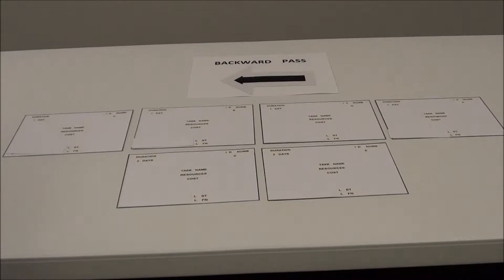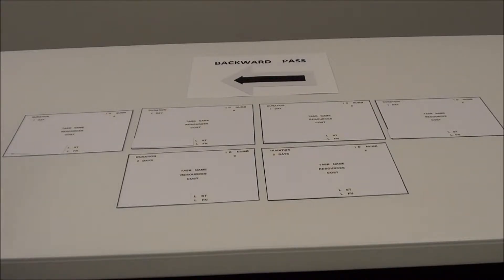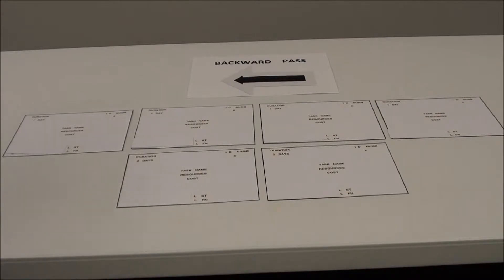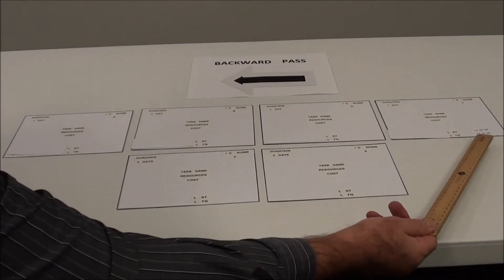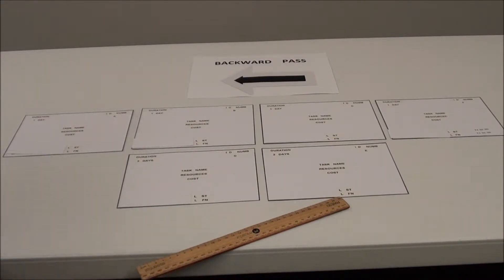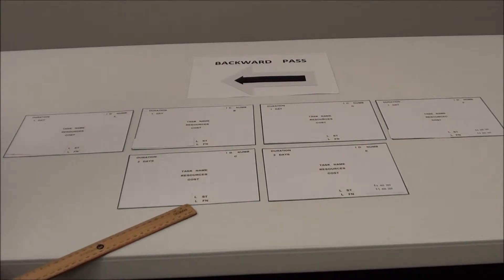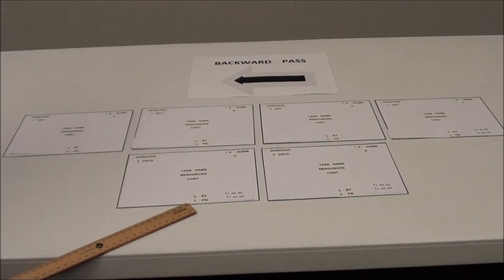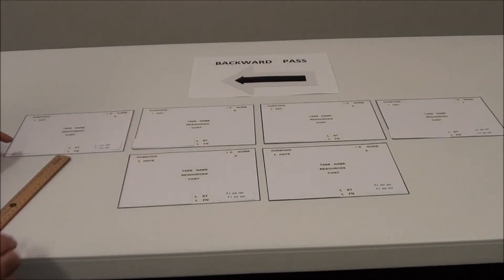WBS WITH BACKWARD PASS & THE CRITICAL PATH ANALYSIS.wmv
Project Management tutor Graeme Cain explains the WBS with a backward pass and also talks about the Critical Path Analysis (also known as a Network Analysis).